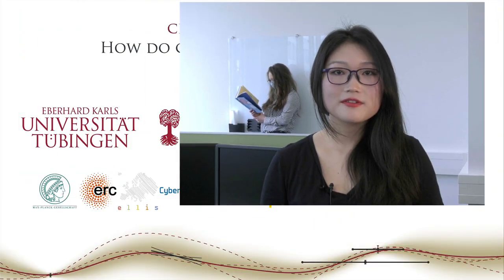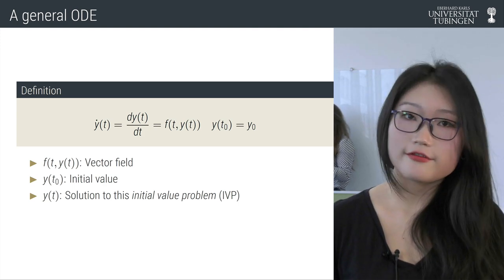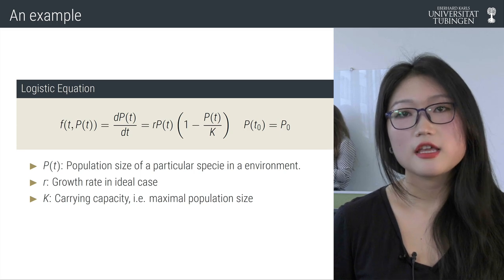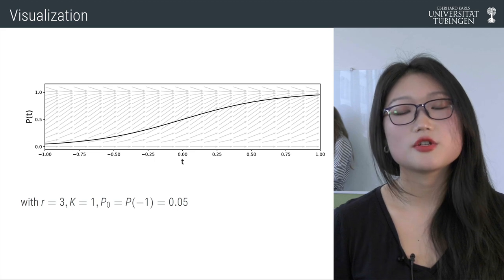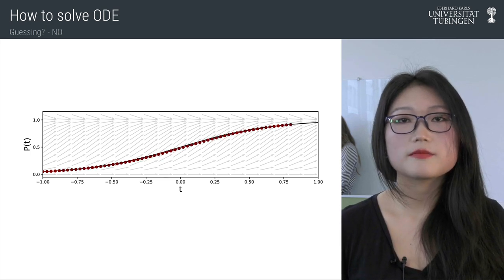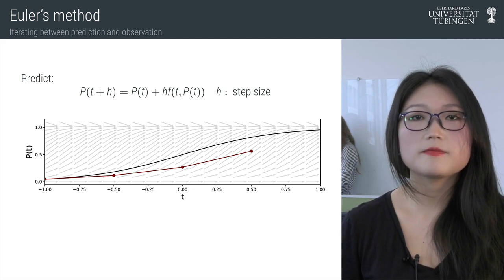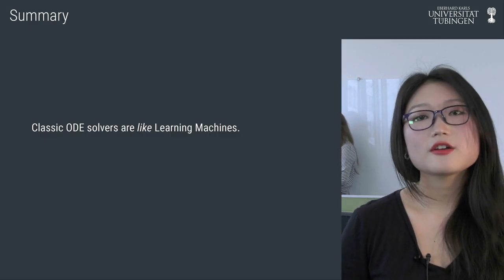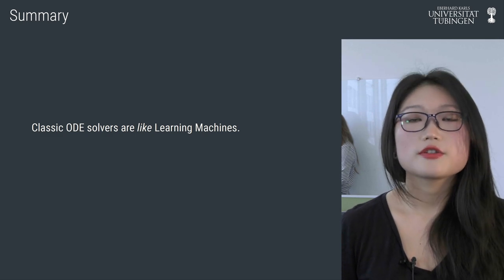Probabilistic Numerics for ODEs 2: How do classic solvers work?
In this second video, Dingling Yao explains how classic numerical solvers construct a point estimate for the solution of ODEs.